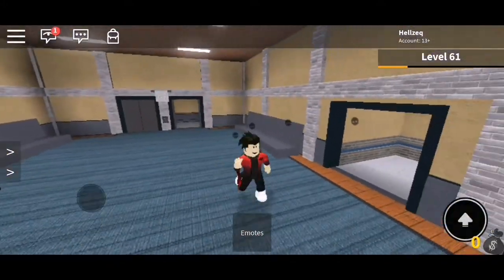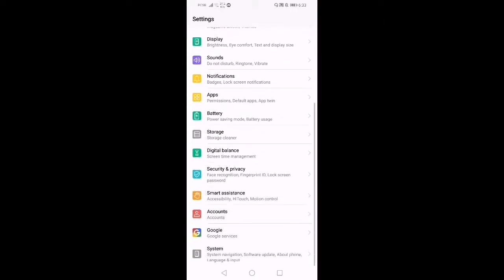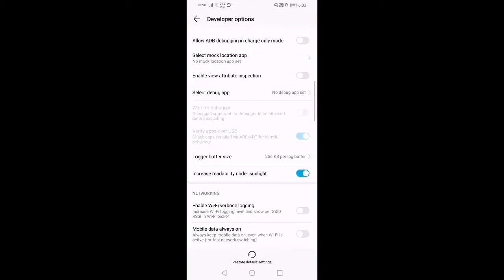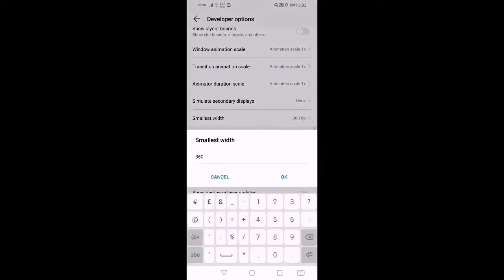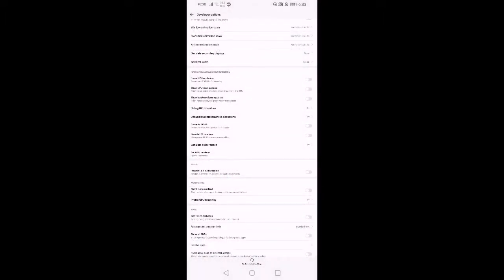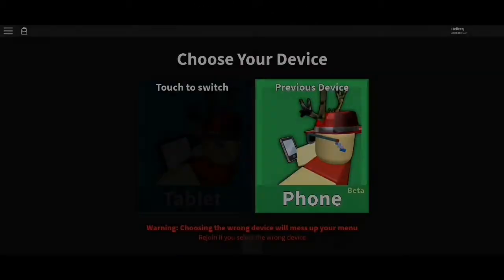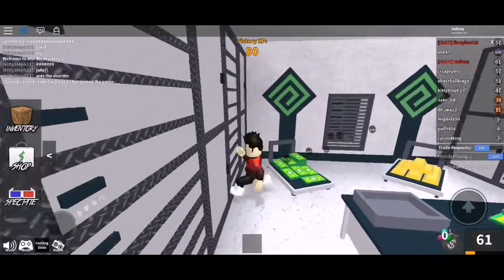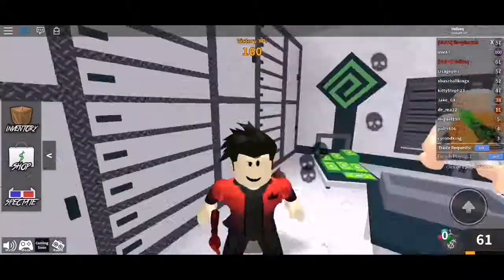HOW TO TRADE IN MM 2 USING MOBILE PHONES?